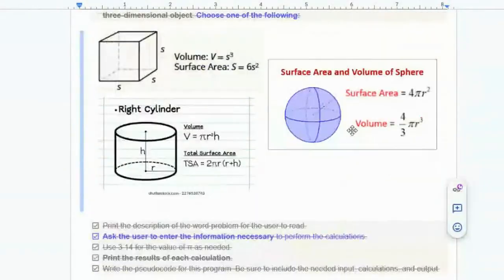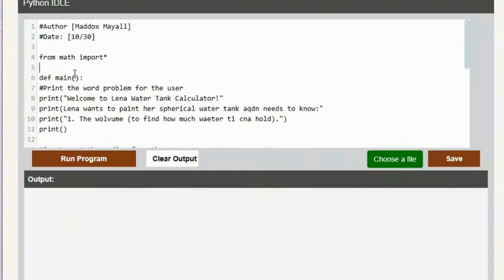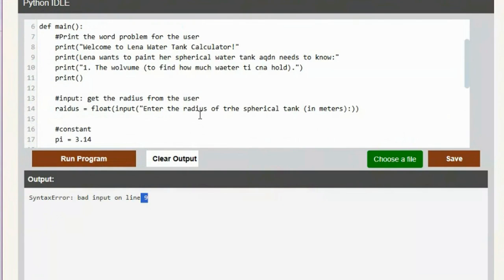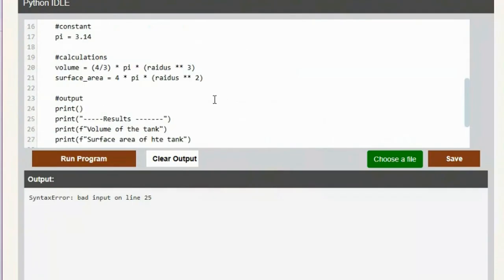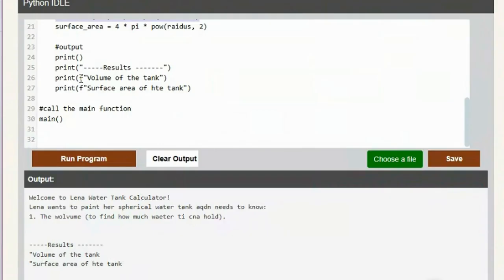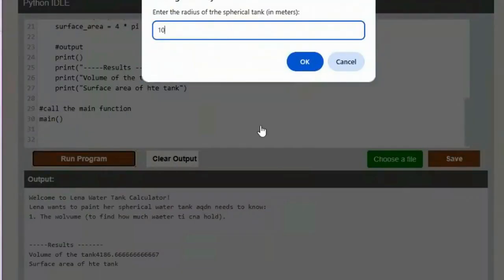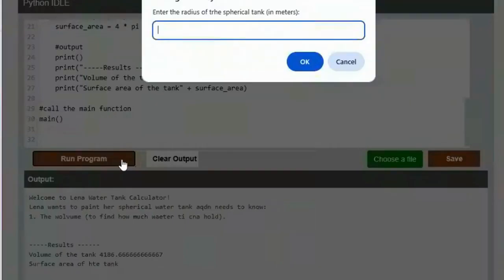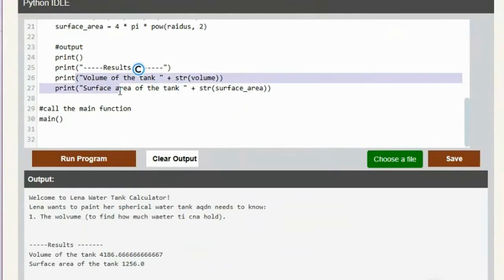Maddox feedback 2-03 program